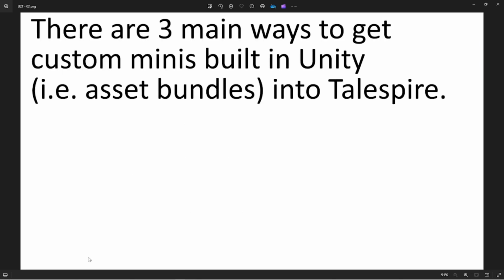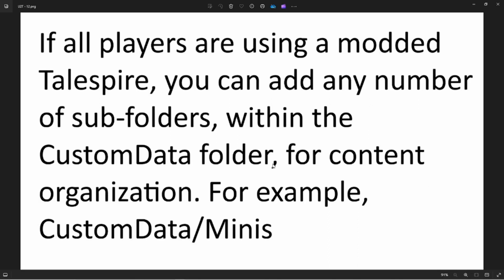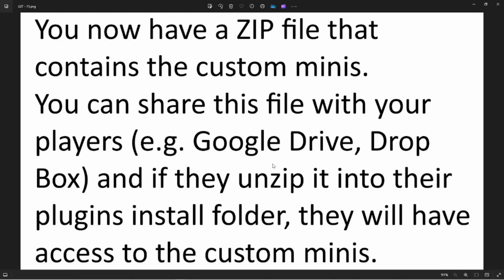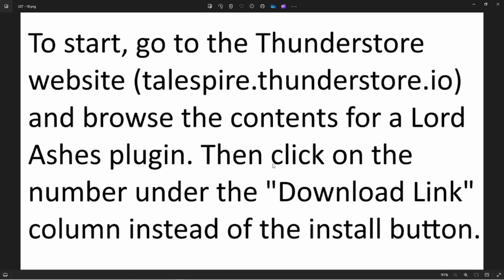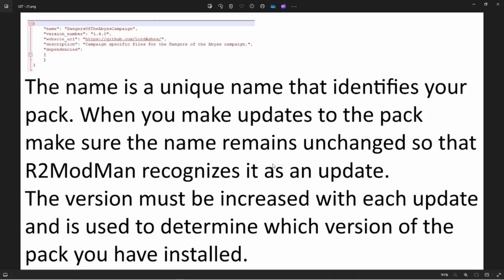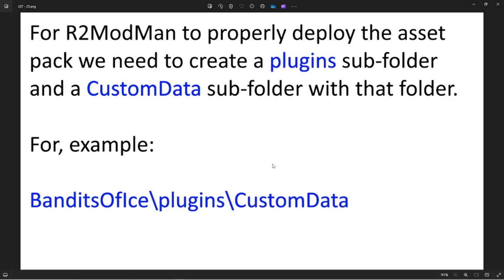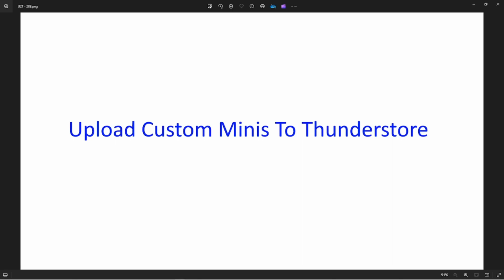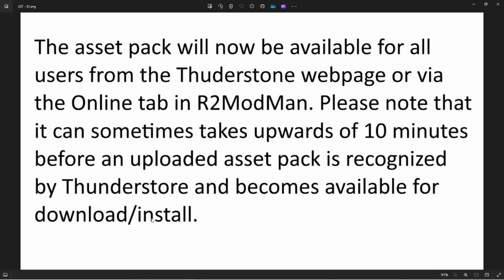Talespire - Distribution Of Custom Minis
This video discusses 3 main ways to package and distribute your custom minis between GM and players.